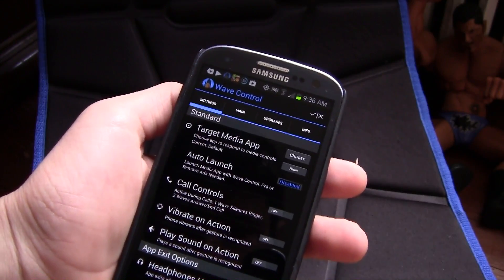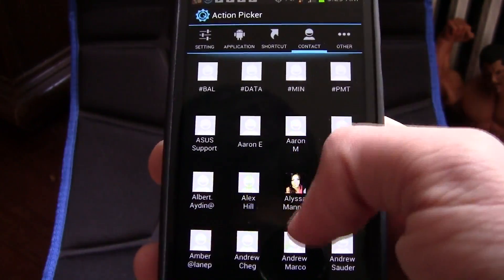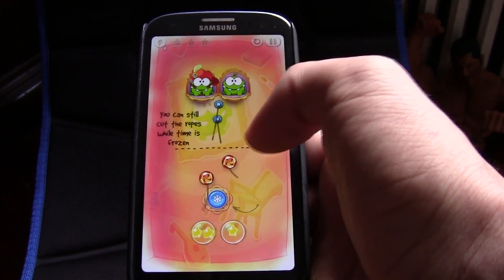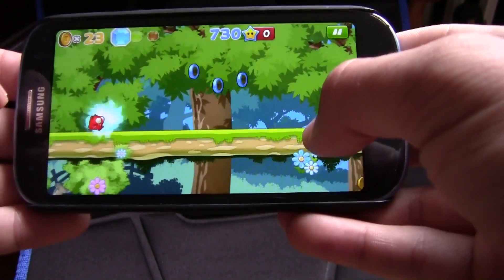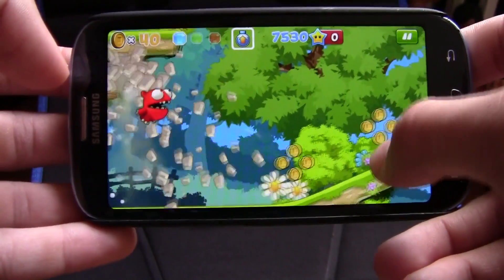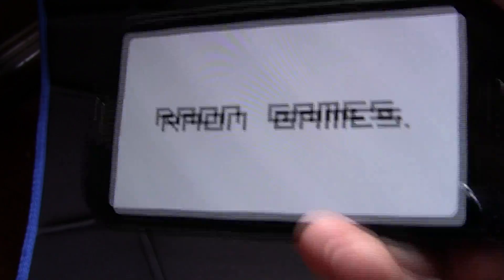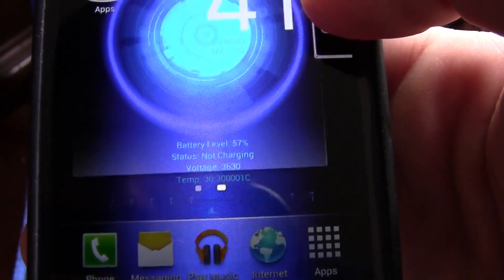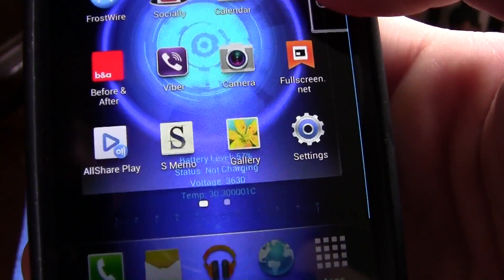Top 8 Android Apps - Galaxy S3 - Episode 1 - mesentech Thomas mesen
Thomas Mesen Mesentech Top 8 Android Apps - Galaxy S3 - may 2013 Episode 1 Top 8 Android Apps - Tricks - May 2013 Episode 1  Top 8 Android Apps - Tricks - Shortcuts - 2013 Episode 1 These are my must have apps for the month of may!
Top 8 Applications for Android 2013(samsung
Apps Here

Thomas mesen